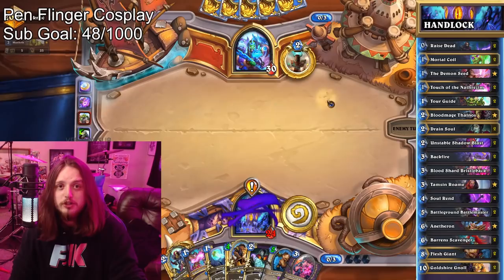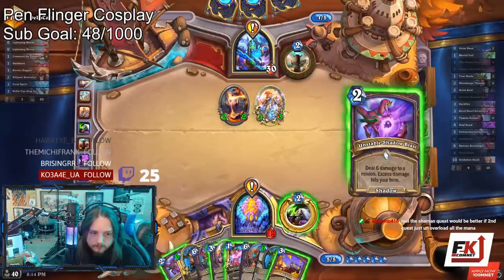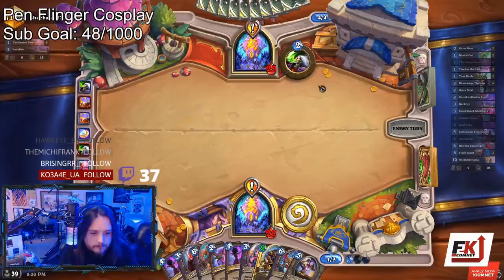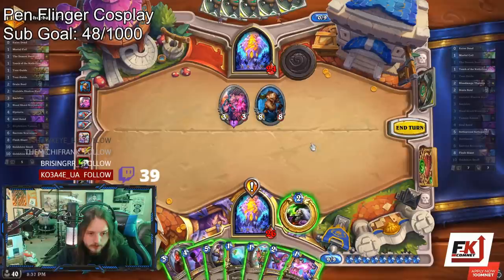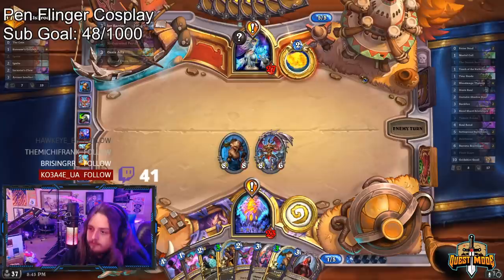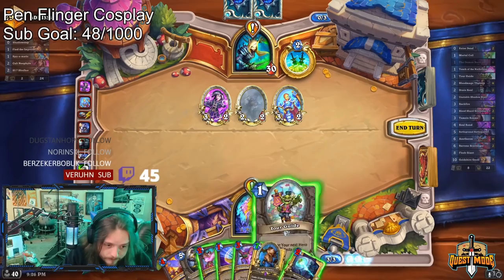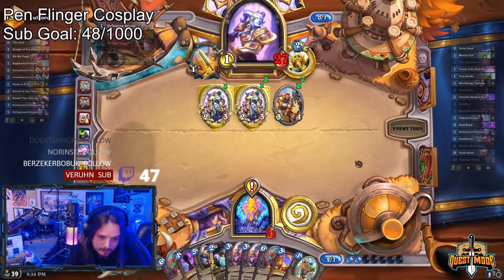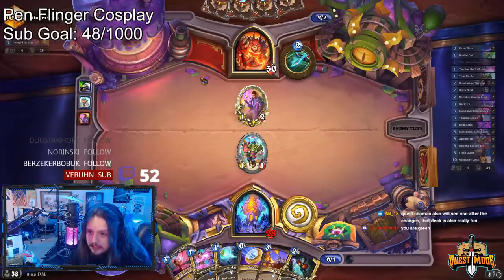Rank 2 LEGEND HANDLOCK!!! | WIN THE GAME on TURN 6!!! | This Deck HAS to GET NERFED!!! | Hearthstone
After watching this video, you two will understand why Flesh Giant and Battleground Battlemaster NEED to get nerfed!

0:00 Deck Breakdown
4:45 Learning How to Turn 6
12:01 Handlock Mirror
25:06 FEEL MY PAIN
36:06 Deletus Yeetus
42:32 Cheating Oh My Yog!
50:17 Surviving Against SMOrc

Zyrios's Questline Handlock Deck Code:
AAECAa35AwTy7QOE+wOH+wOXoAQNm80D184DwdEDk+QD2O0D8O0D8e0DiO8DxvkDx/kDg/sDsZ8E56AEAA==